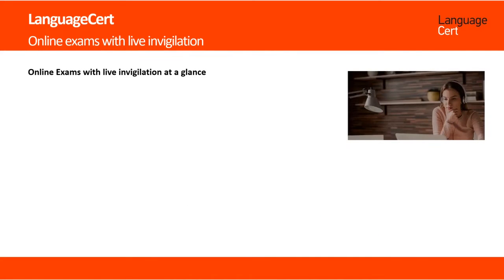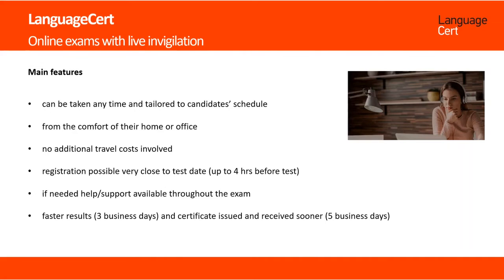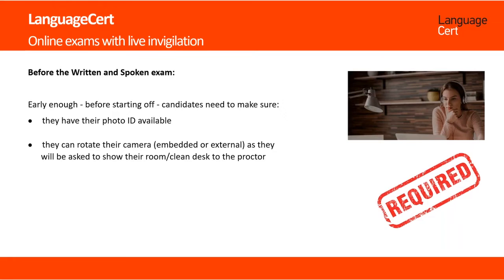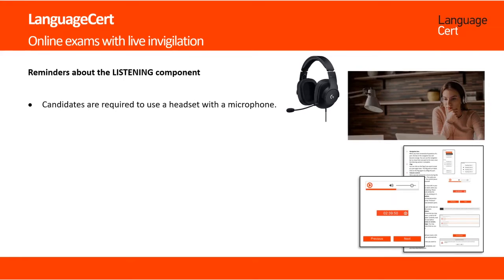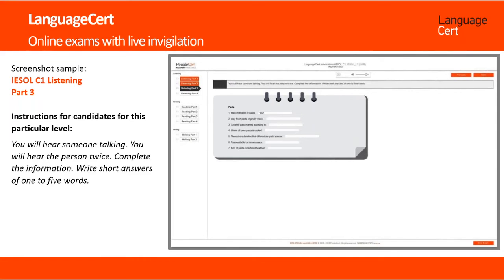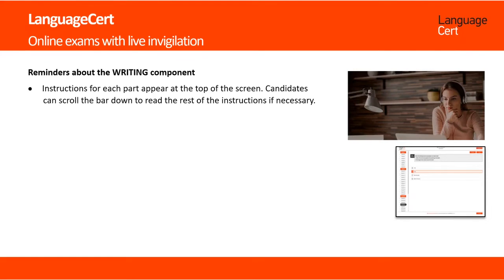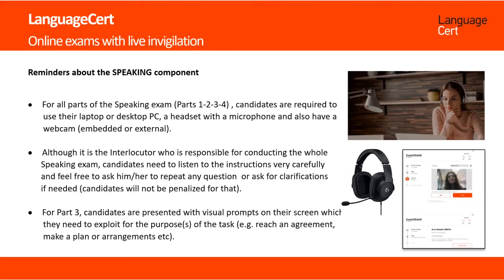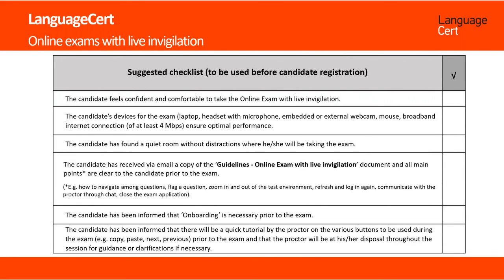LanguageCert IESOL Online Exams Webinar